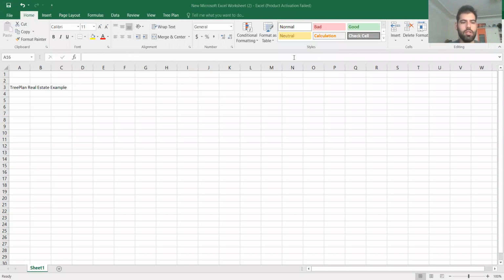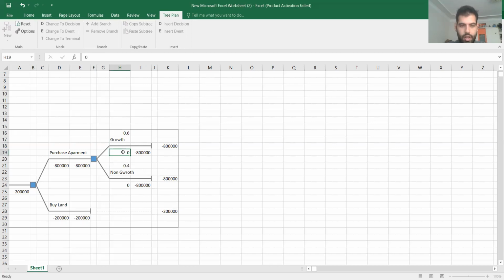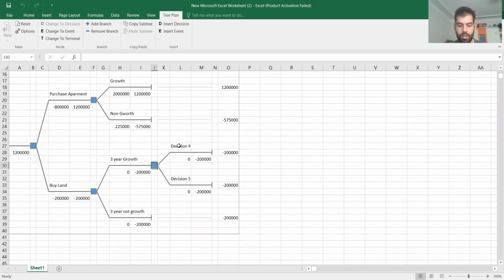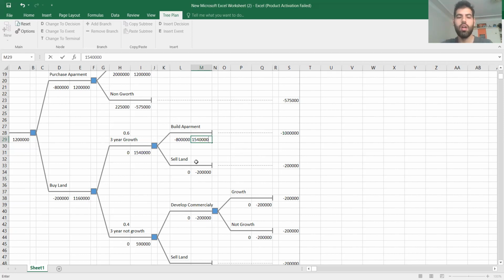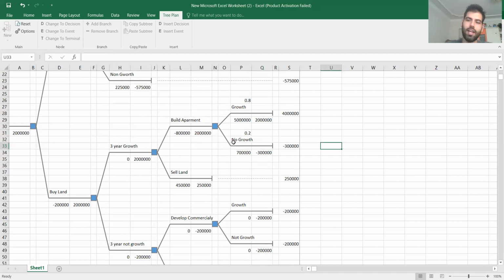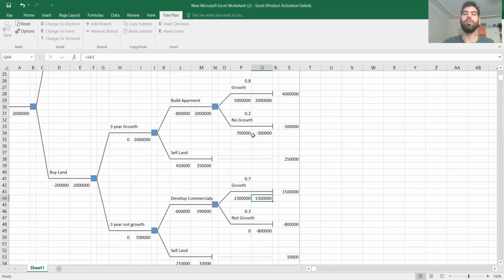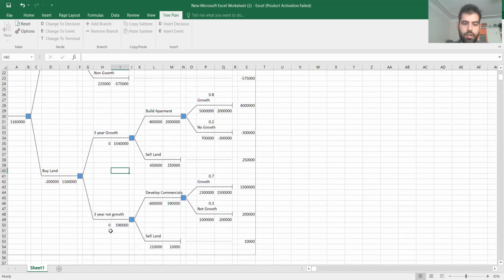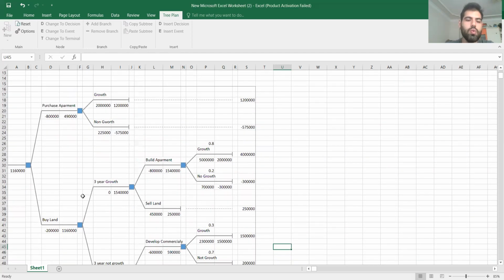Bilal Can Kömürcü QMT4224 Decision Theory TreePlan Example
Using TreePlan Excell Add for decision theory process. This add help to calculate our decision to be more rational and also help us to making decision with all circumstances.